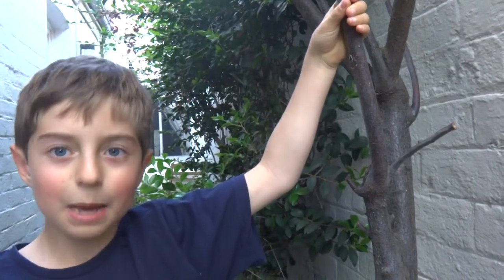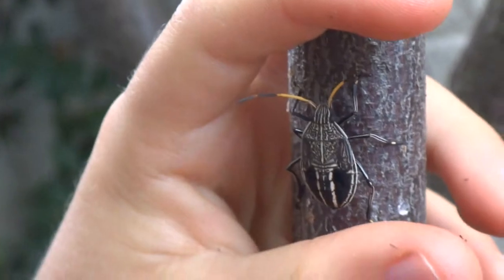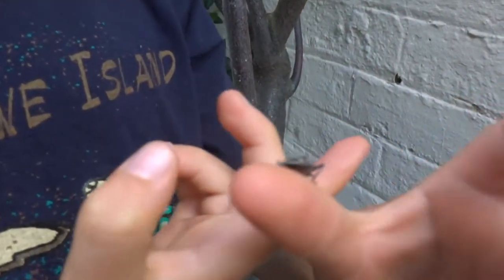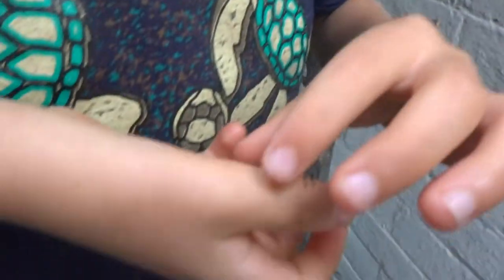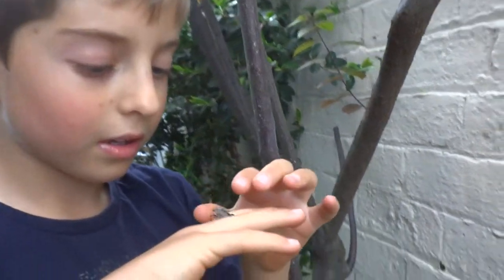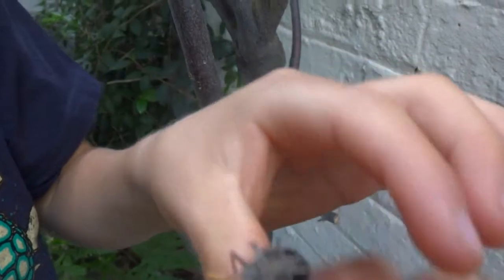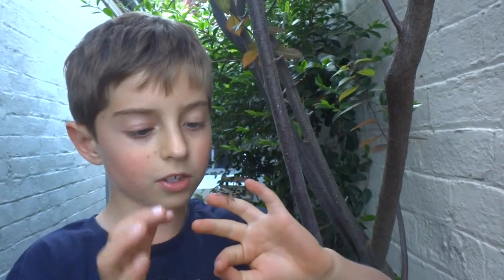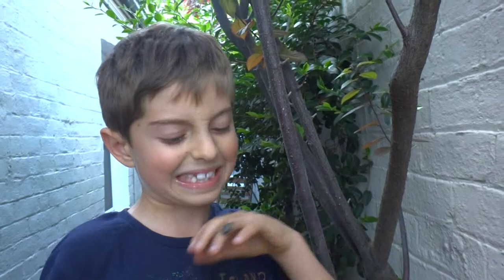AwA Common Gum Tree Shield Bug nymph (Poecilometis patruelis)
Take an Adventure with Ambrose and see a Gum Tree Shield Bug nymph, which are also called Gum Tree Stink Bugs. How will Ambrose react to its “stink”?